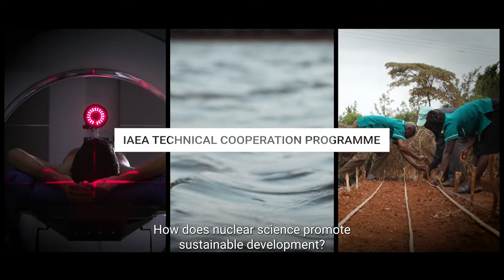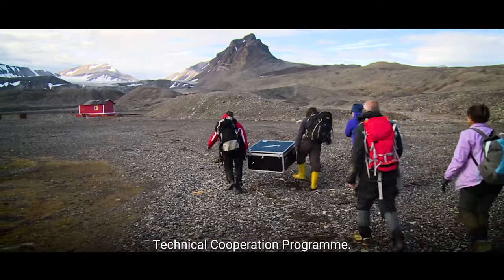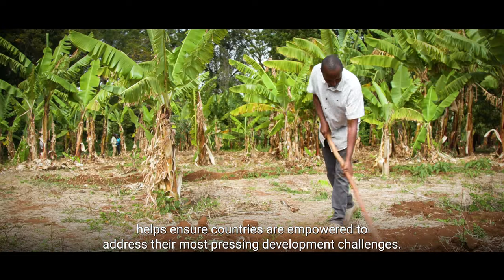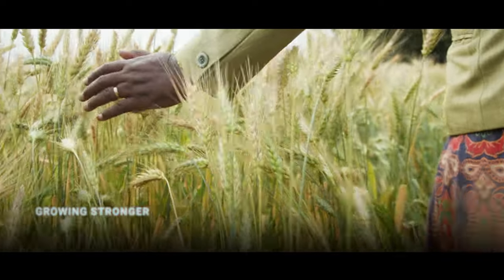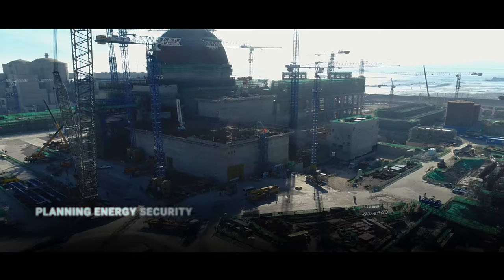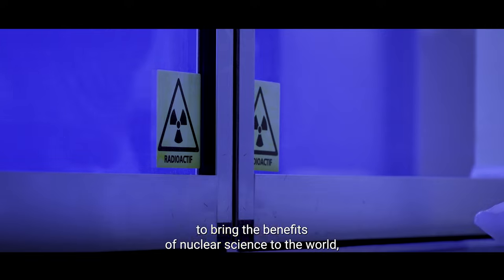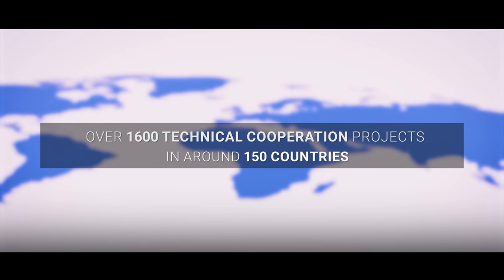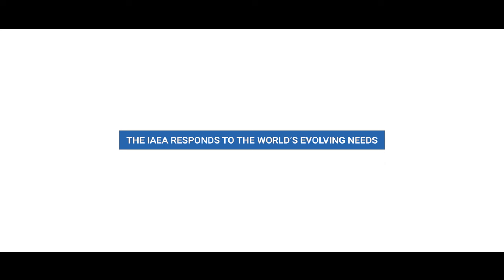IAEA - Technical Cooperation Programme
The technical cooperation programme is the IAEA’s primary mechanism for transferring nuclear technology to Member States, helping them to address key development priorities in areas such as health and nutrition, food and agriculture, water and the environment, industrial applications, and nuclear knowledge development and management. The programme also helps Member States to identify and meet future energy needs, and assists in improving radiation safety and nuclear security worldwide, including through the provision of legislative assistance.